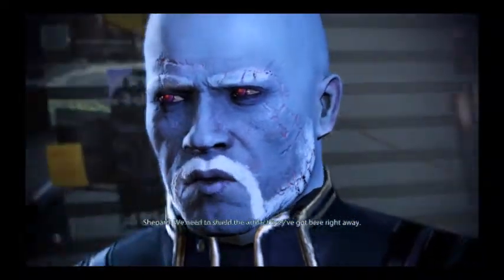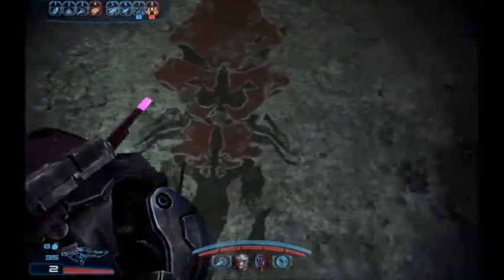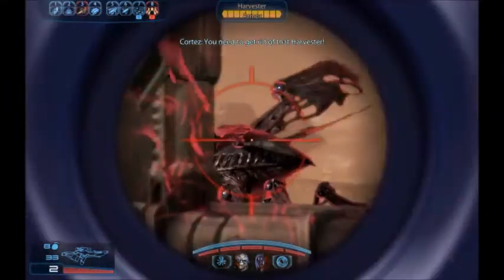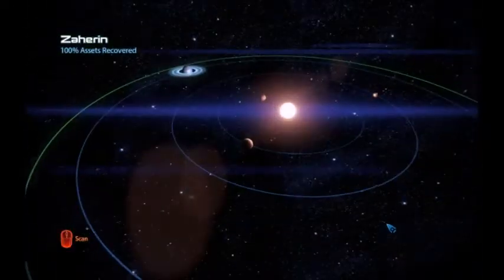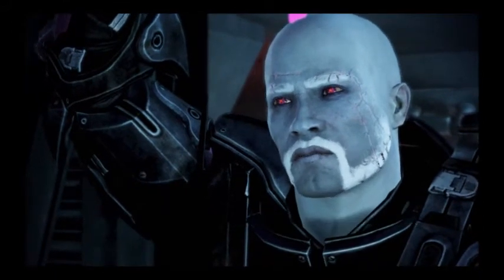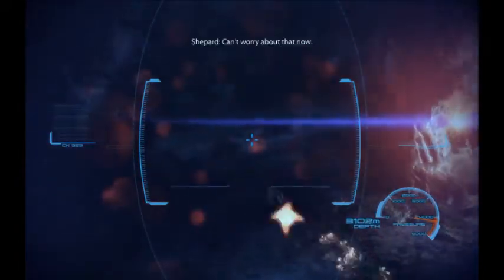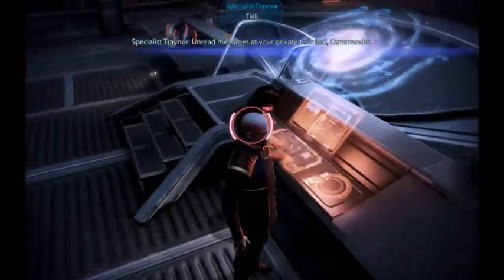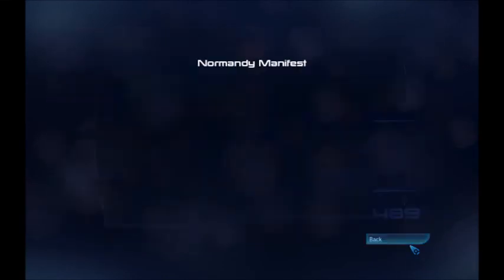Lets RePlay Mass Effect 3 Part 28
Welcome to my Mass Effect 3 Lets RePlay Series, Mass Effect 3 is by Bioware and another longish RPG with TPS elements and all that story telling Bioware goodness, enjoy.